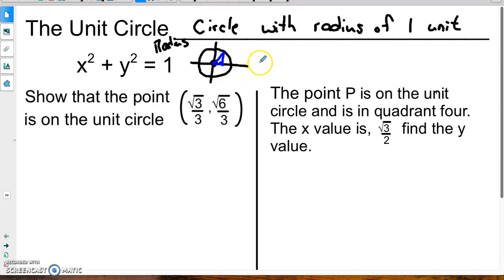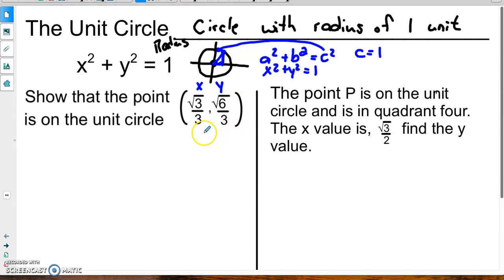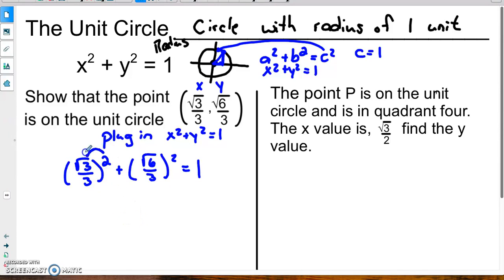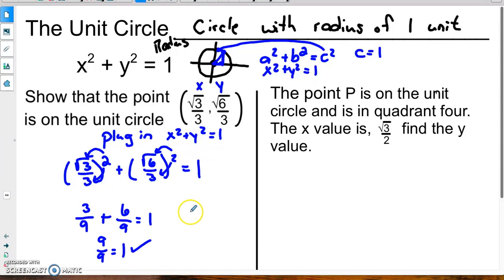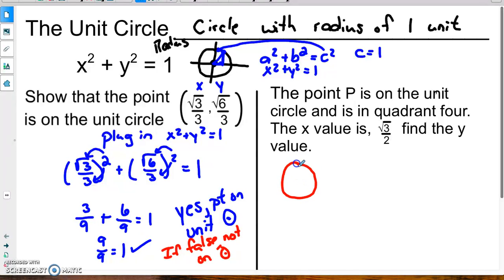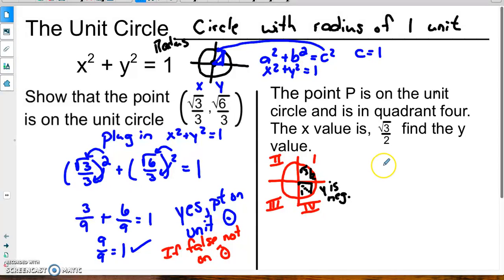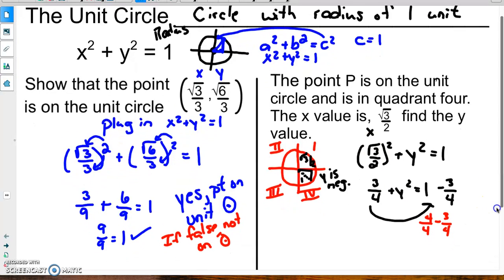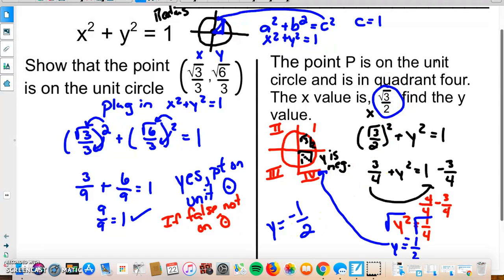01 Unit Circle Example 1